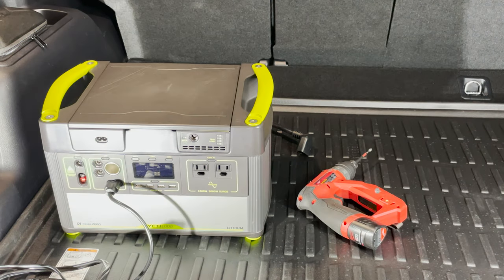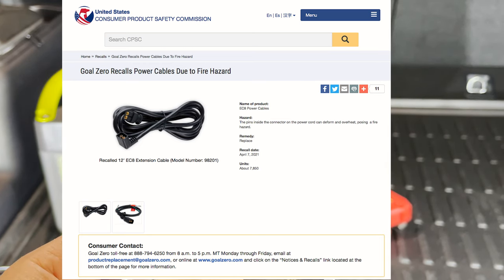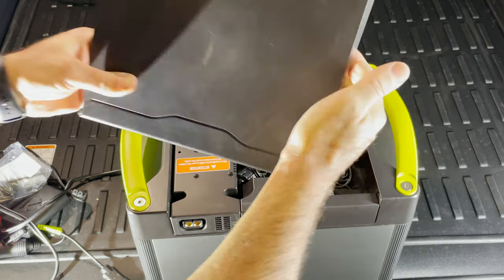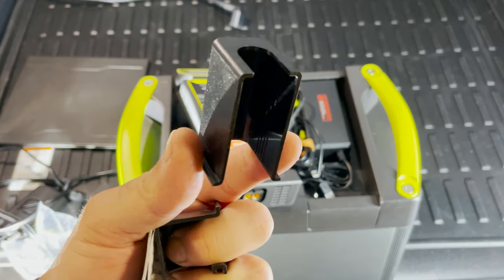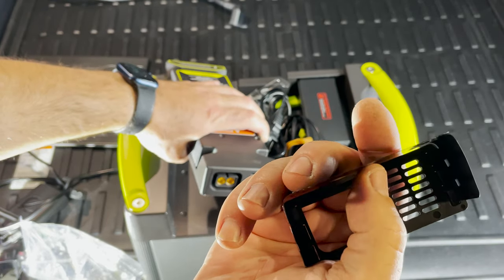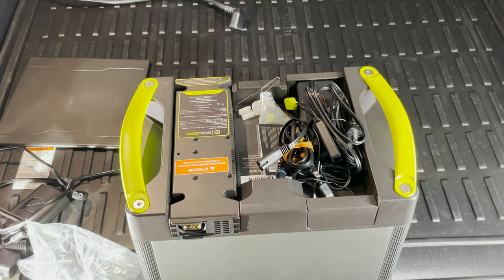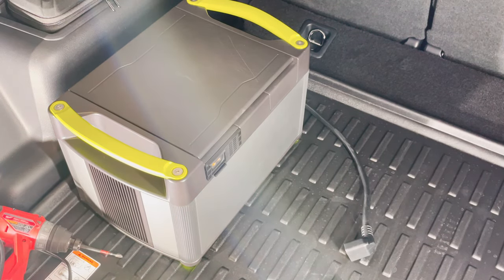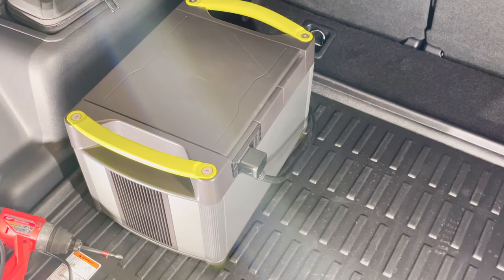EC8 Link Lock - Goal Zero YETI LINK Expansion Module and EC8 12 ft Extension Cable Connection Lock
Goal Zero recalled the Power Cables for the Yeti Link Expansion Module due fire hazard. The recall, offered the EC8 Link Lock to help keep the cable in place so that it doesn't overheat.